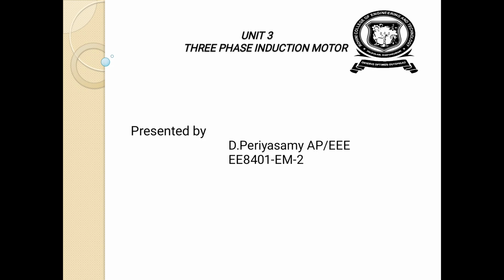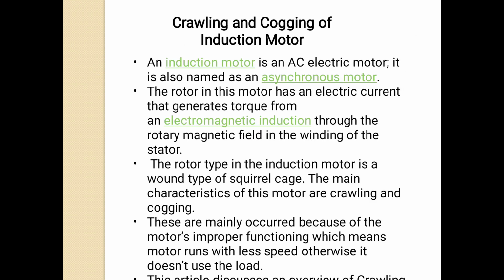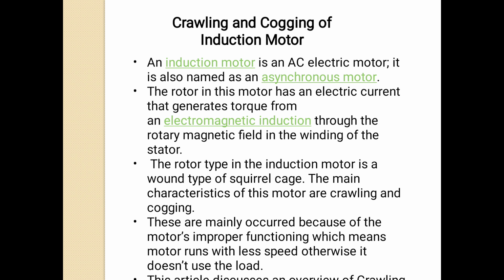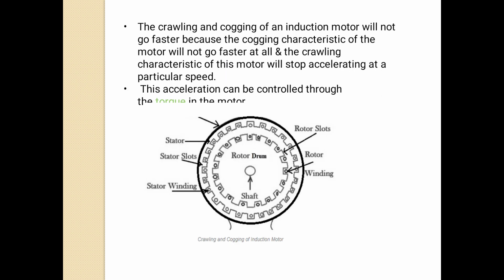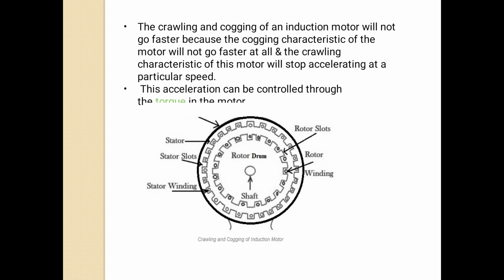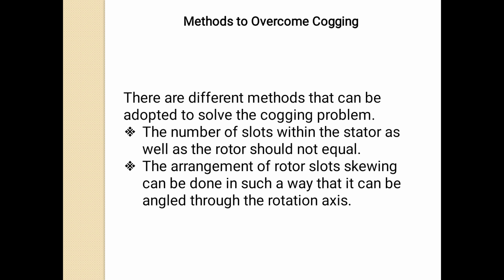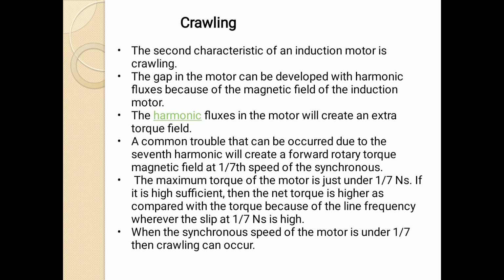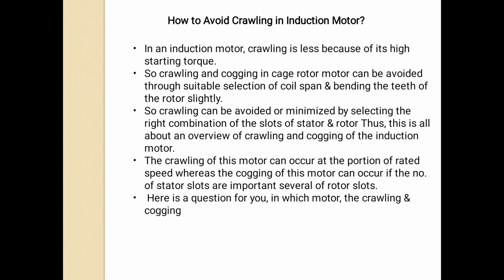3 2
cogging and crawling